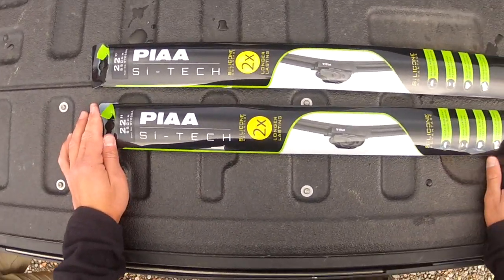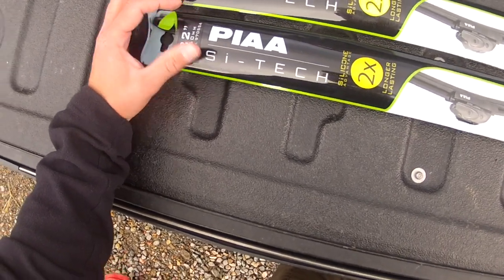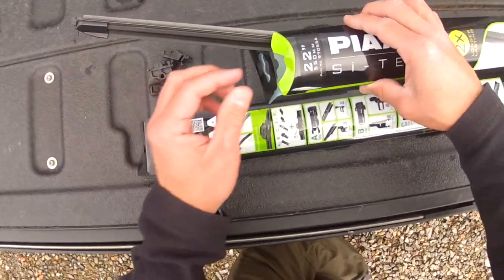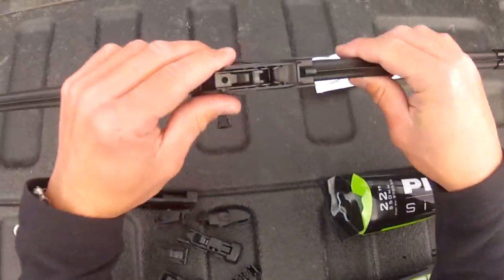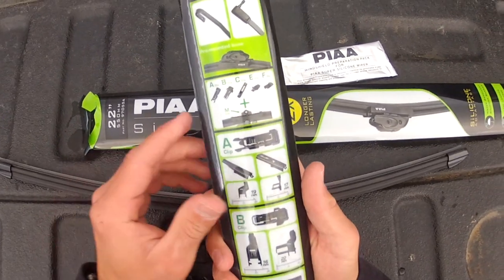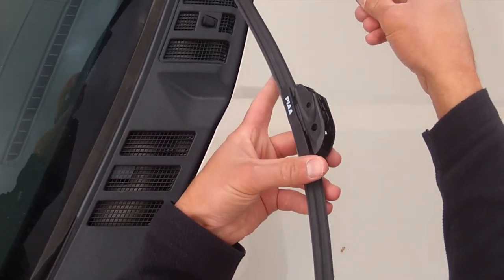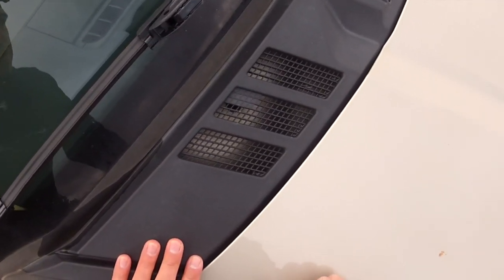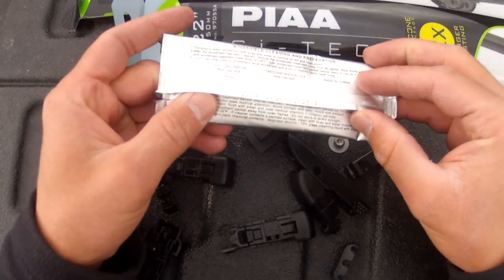PIAA Si-Tech Silicon Unbox and Install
Excited about these PIAA Si-Tech Silicon wipers! Let's see how they do! Follow-up videos to come.